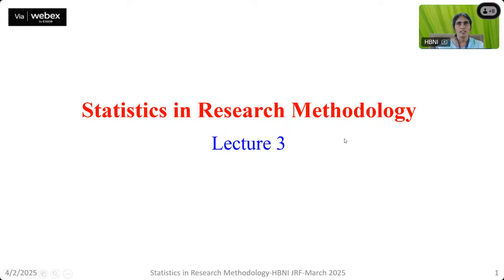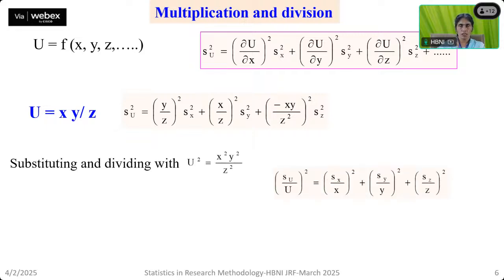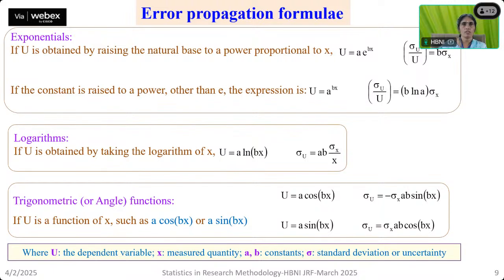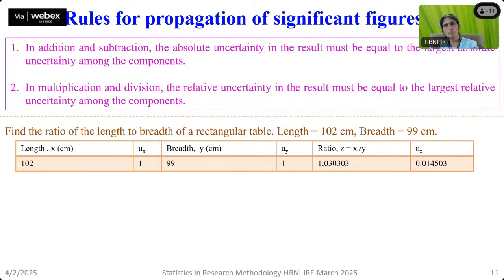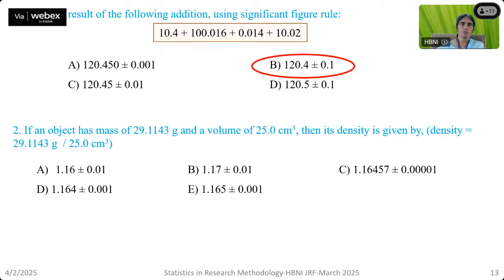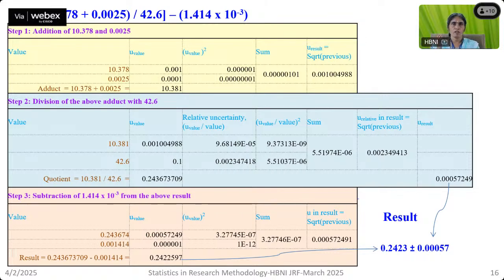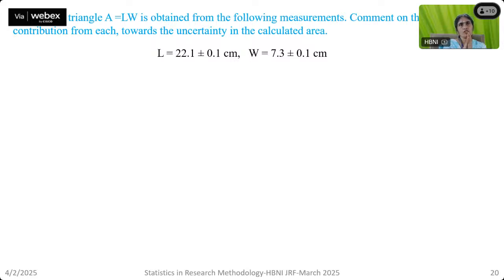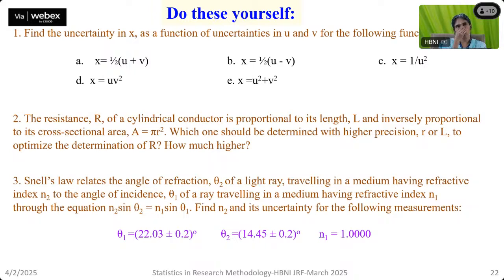RM - Lecture 8